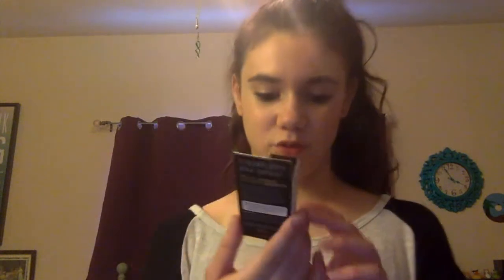IPSY UNBOXING || OCTOBER 2015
Sorri it's so late lmaoooooooo but here's my unboxing